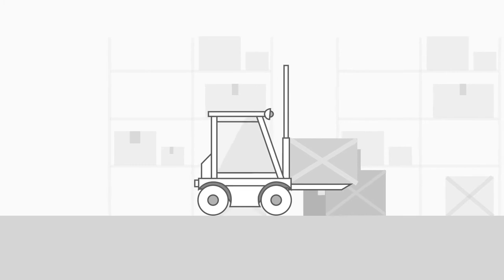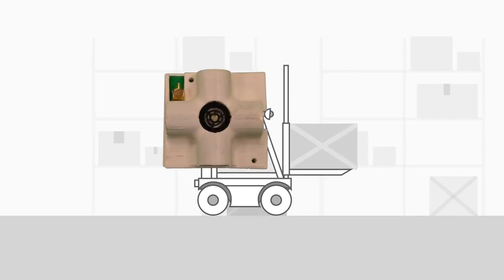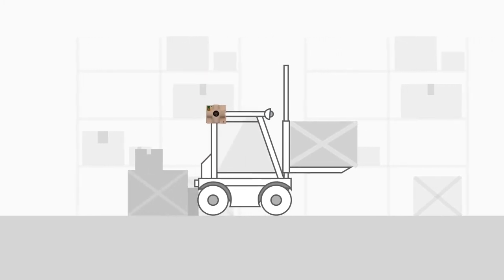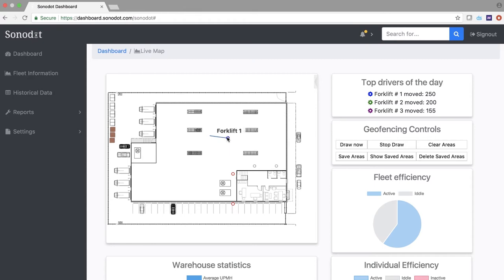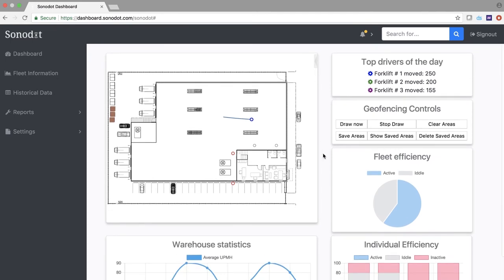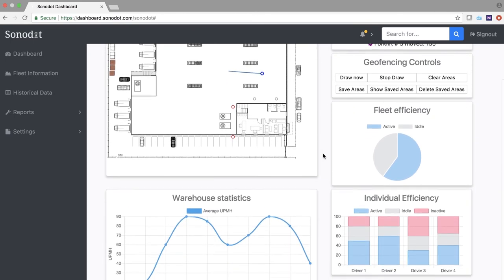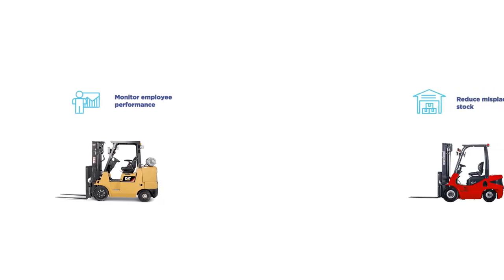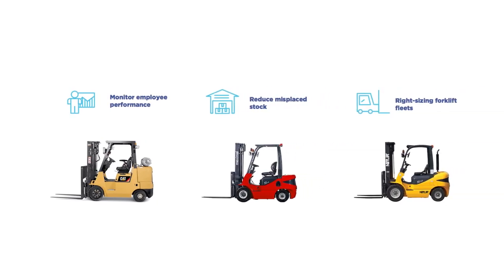Sonodot - Making Material Handling Smarter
Through plug&play indoor sensors, Sonodot allows warehouse managers to track their forklifts in real-time and thus increase the safety and efficiency of their material handling operations.

Sonodot was part of Startupbootcamp IoT's 2017 growth program.